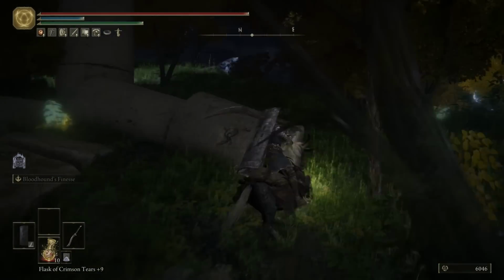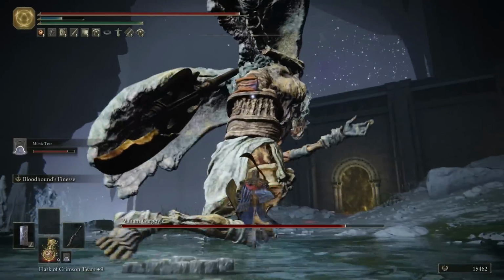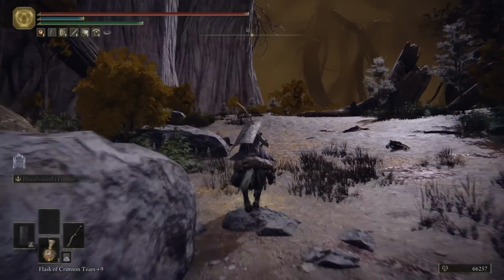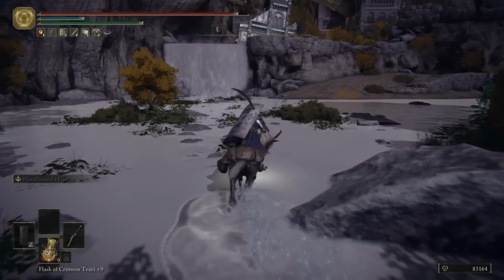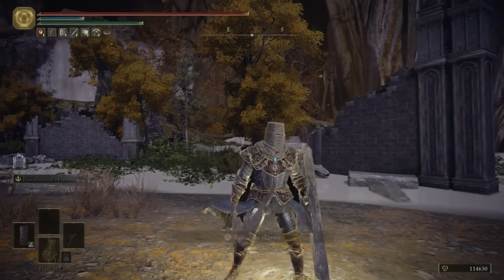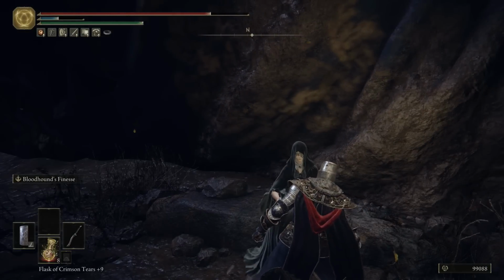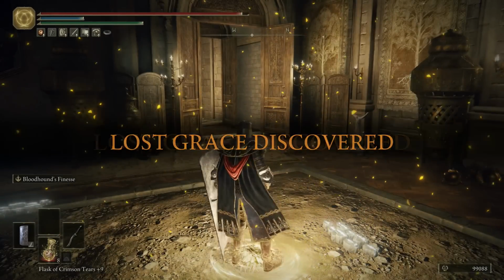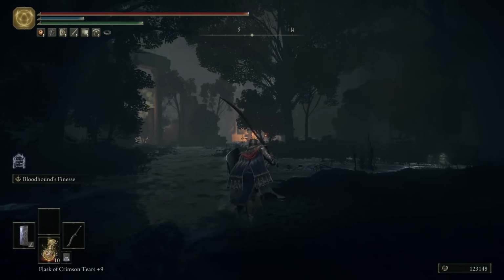Elden Ring: The Noob's Guide Part 16 (DEEPTROOT DEPTHS)